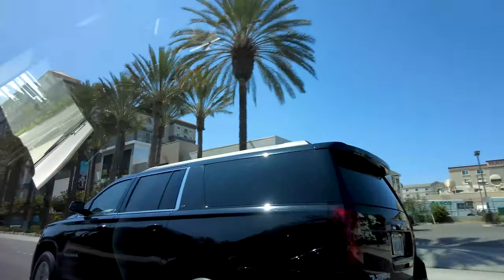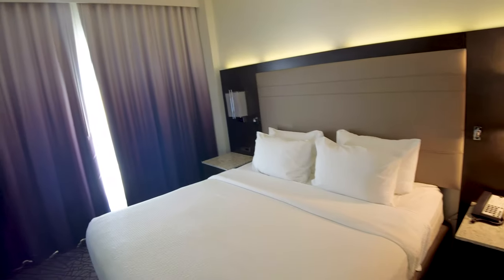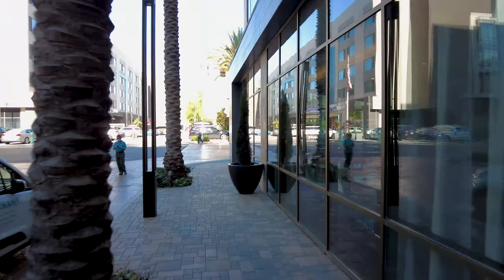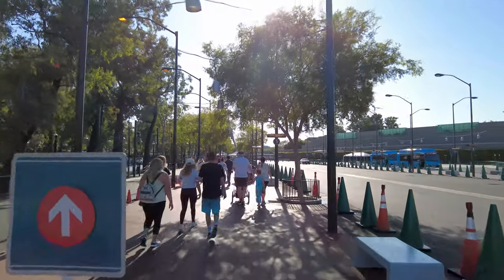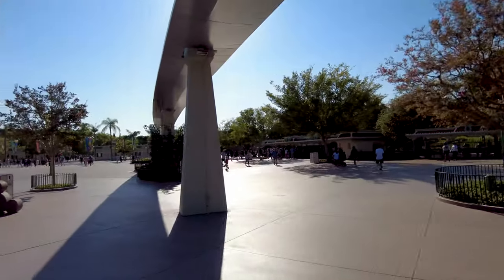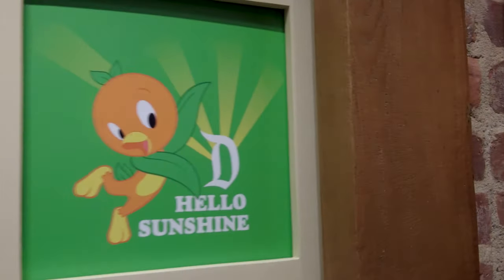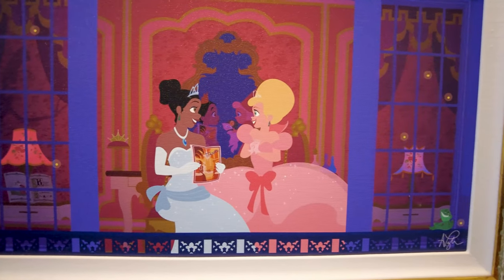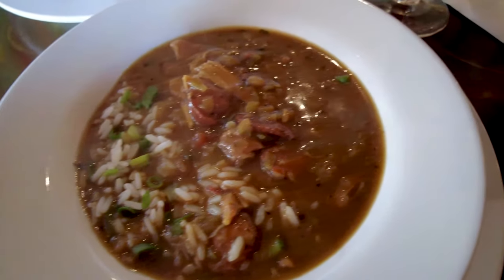Travel Day to Disneyland | Dinner at Ralph Brennan's Jazz Kitchen | Downtown Disney | Vlog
We made it to DISNEYLAND! We flew from MCO to DEN to SNA before checking into our hotel right off of Harbor Blvd. We checked into our hotel before heading to Downtown Disney to have dinner at Ralph Brennan's Jazz Kitchen.

Time Stamps:
0:00 Intro
0:25 Residence Inn Check In
3:10 Walking to Downtown Disney
4:32 Disneyland Esplanade
6:07 Downtown Disney
12:34 Ralph Brennan's Jazz Kitchen
20:45 Leaving Downtown Disney
21:46 Outro

The Gear We Use
Vlogging Camera
Photography Camera
Device to Have Multiple Camera Feeds
Simple and Professional Podcast Studio
Best Professional Microphone